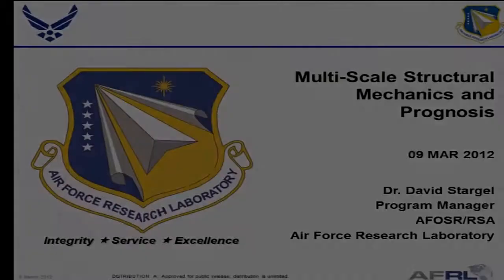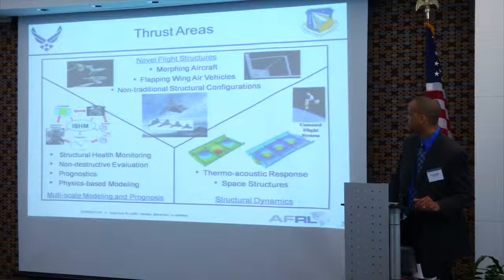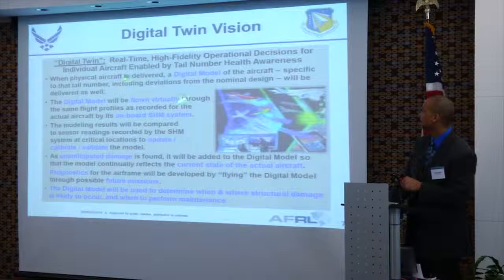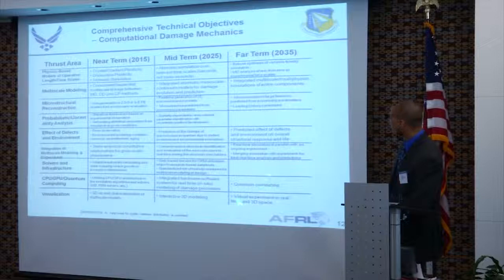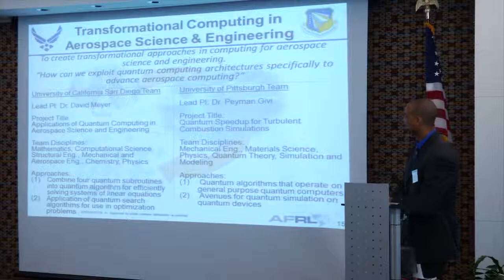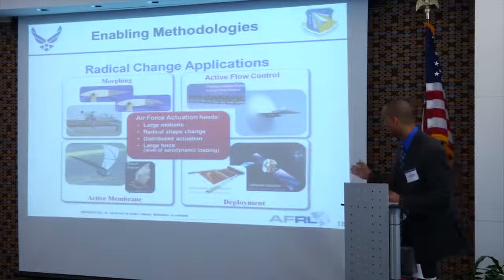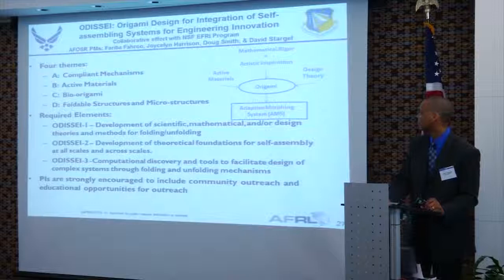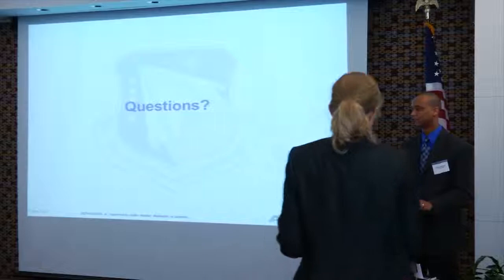Dr. David Stargel - Multi-Scale Structural Mechanics and Prognosis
Dr. David Stargel presents an overview of his program - Multi-Scale Structural Mechanics and Prognosis - at the AFOSR 2012 Spring Review.